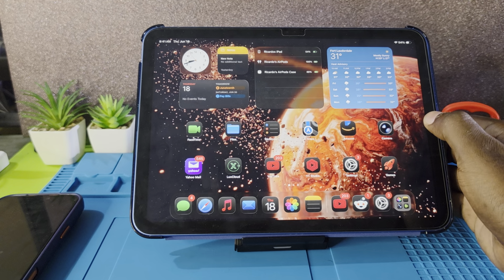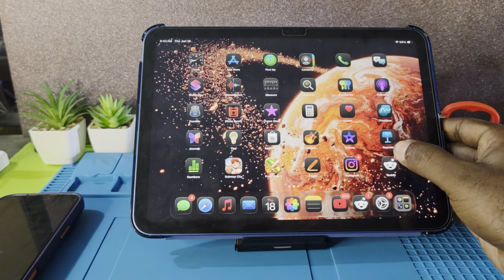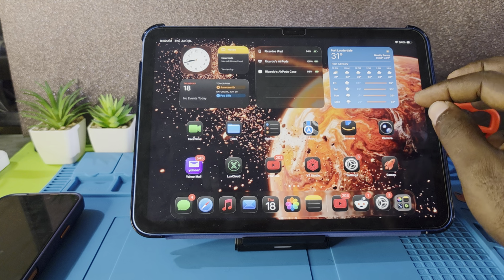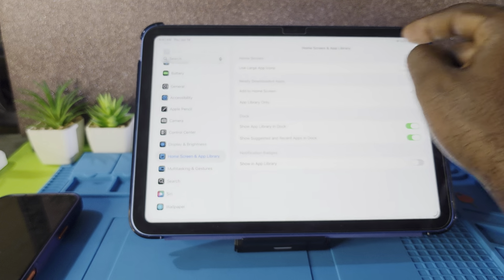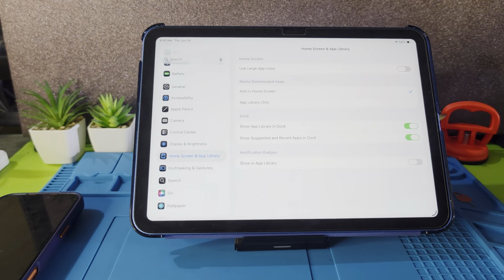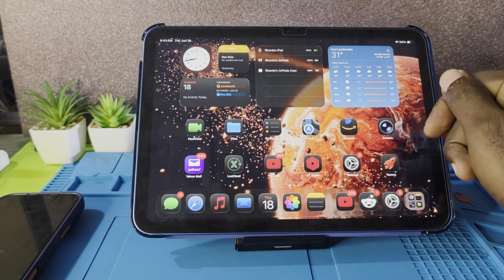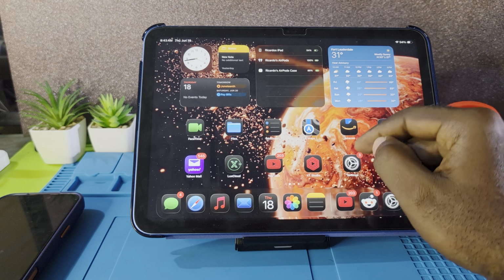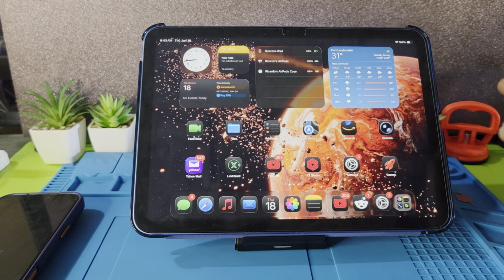How to make app icons bigger on iPad home screen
This guide will show you How to make app icons bigger on iPad home screen. You can make app icons more pronounced by making them look bigger.